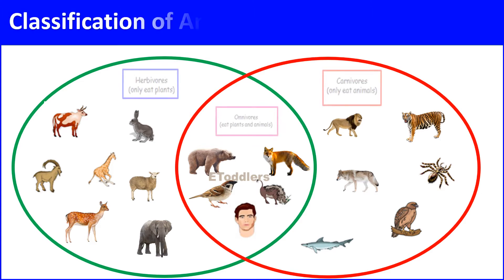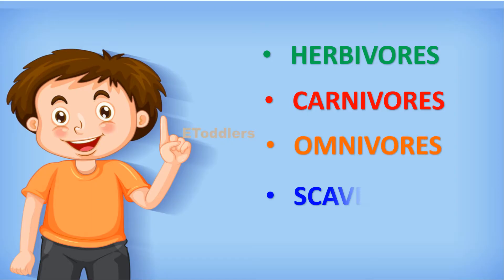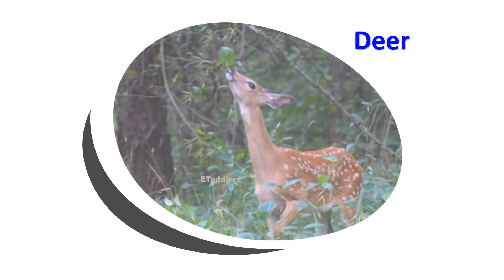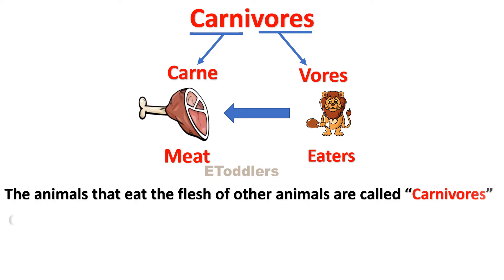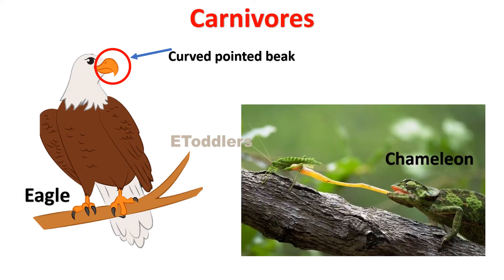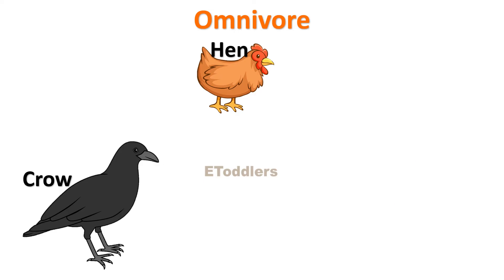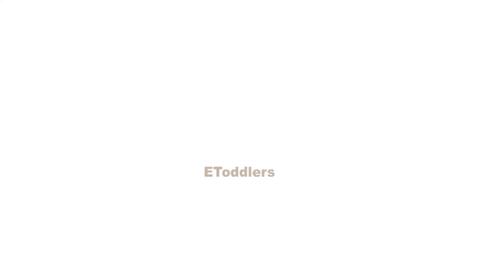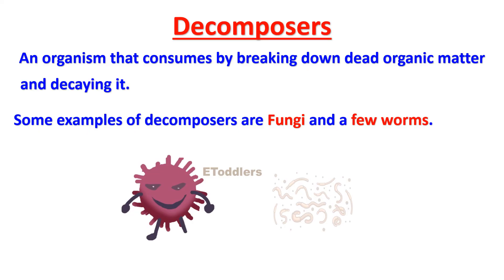classification of animals based on their food habits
classification of animals based on their food habits |Animals and their food habits

based on their eating habits,
based on food habits,
based on their habitat,
based on habitat,
based on eating habits,
Herbivores,
Carnivores,
Omnivores,
Herbivores Carnivores and Omnivores,
Animals and their food habits,
eating habits of animals,
eating habits of animals for class 2,3,4,5,6
different eating habits of animals,
food eating habits of animals,
class 2,3,4,,6 science cbse,
types of animals based on their food habits